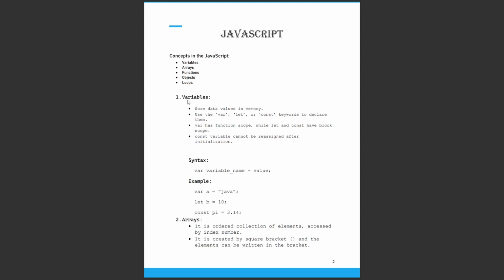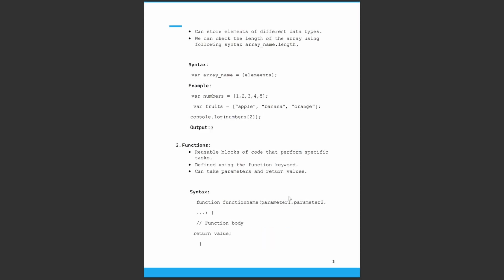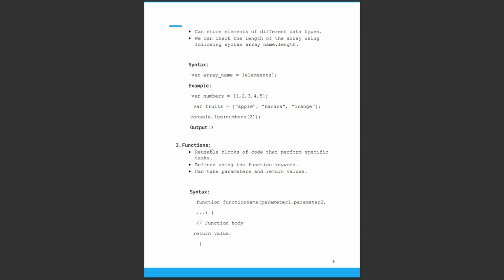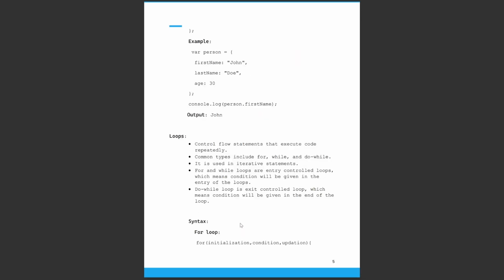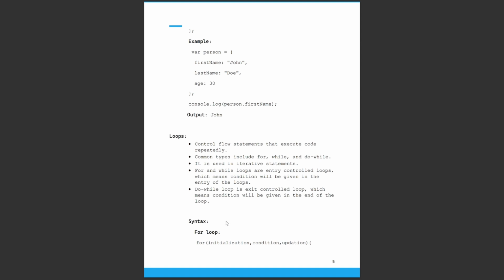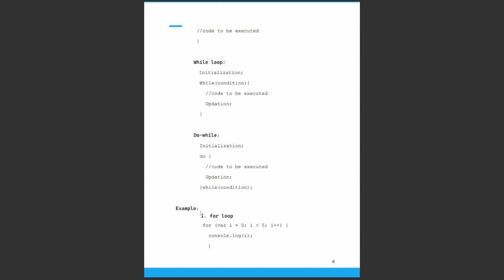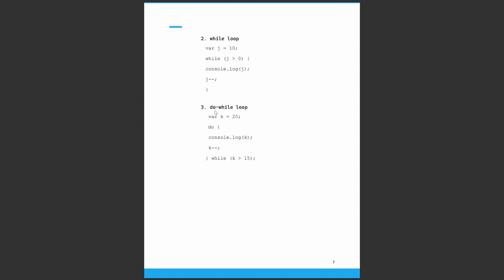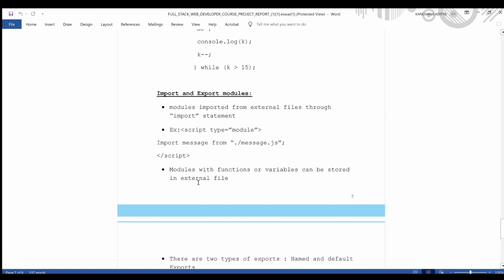15 December 2024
JAVASCRIPT CONCEPTS